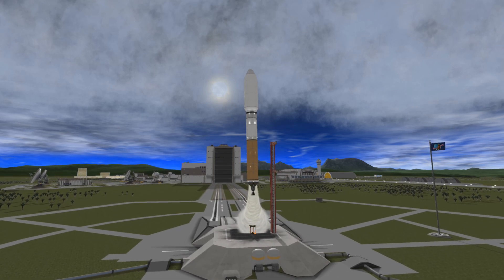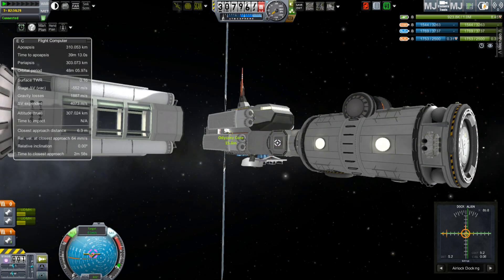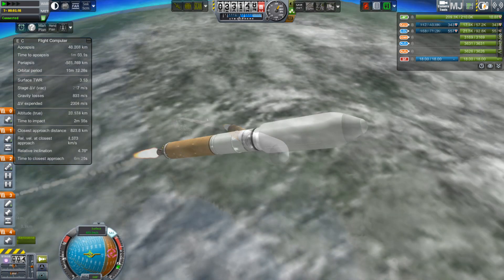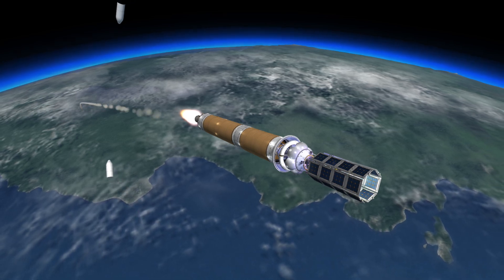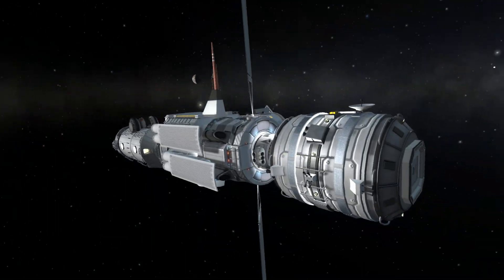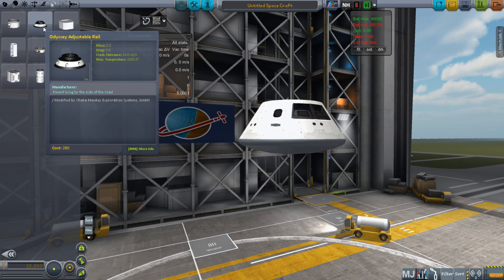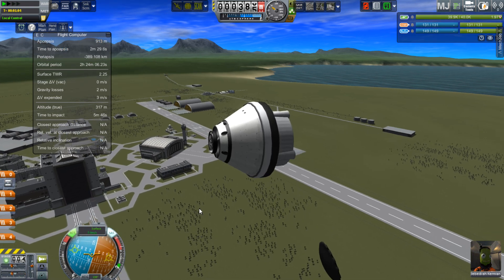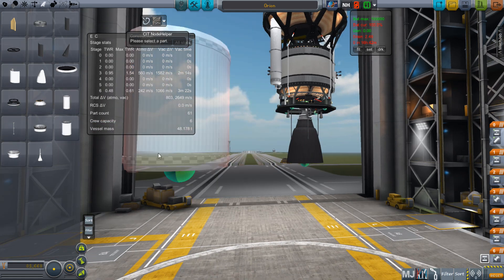E28: "Are We There Yet?" / Project Odyssey / KSP 0.25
Almost back to where I was when 0.25 ruined me. Maybe I'll be ready just in time for 0.26 aka 0.90 to ruin me again.